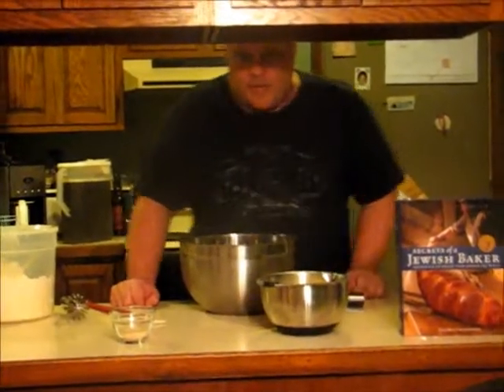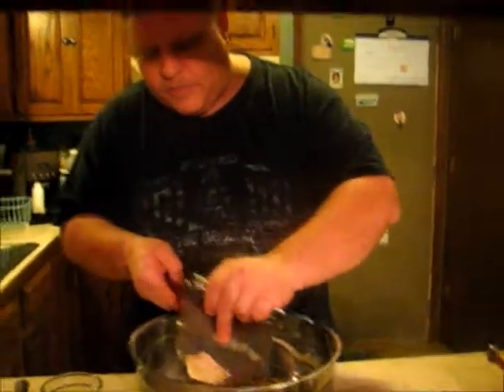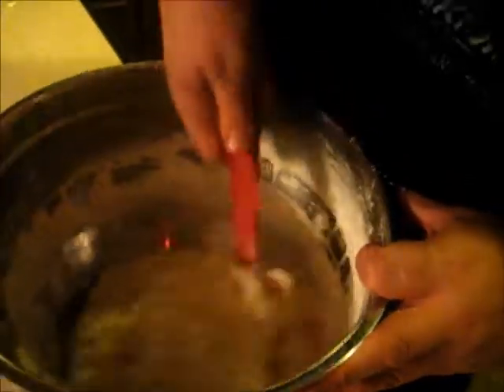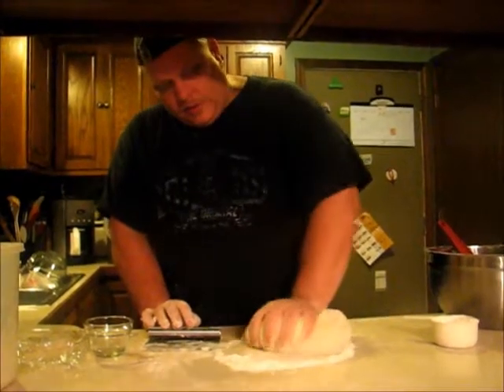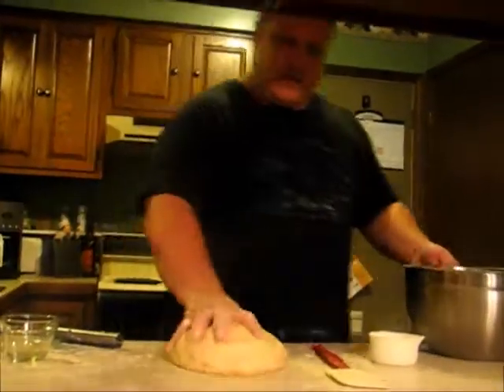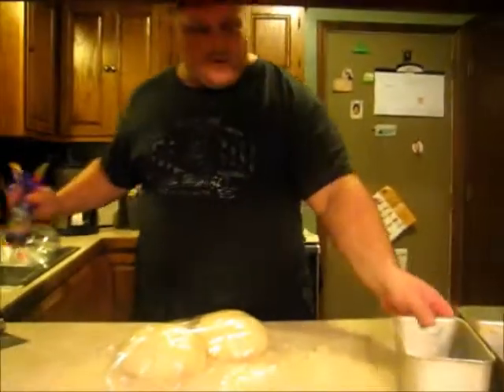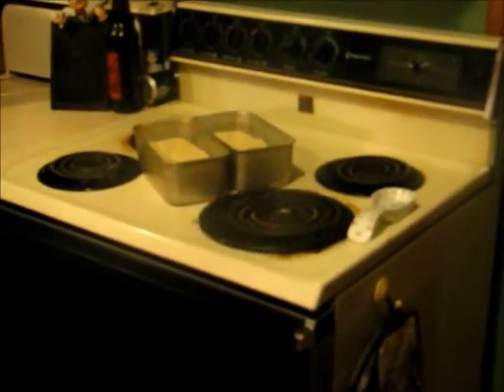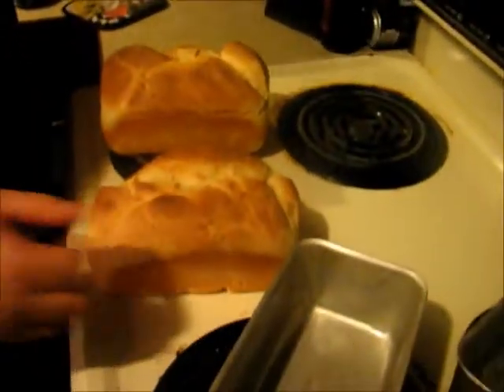Beer Bread ... the Movie.wmv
Beer bread Italian bread style.